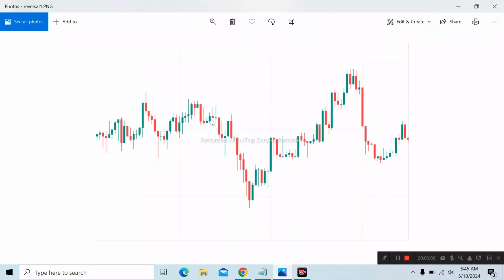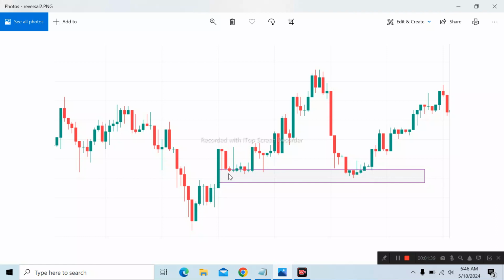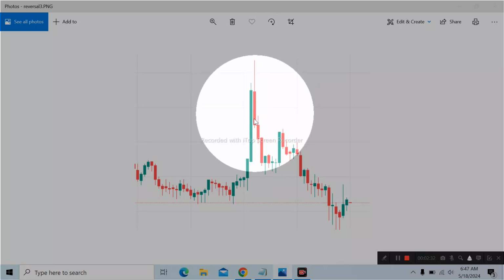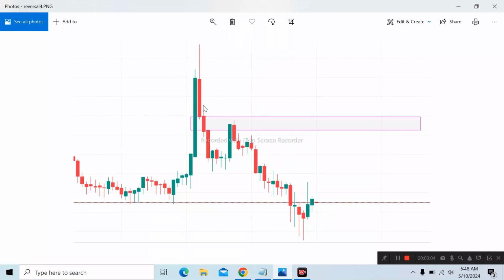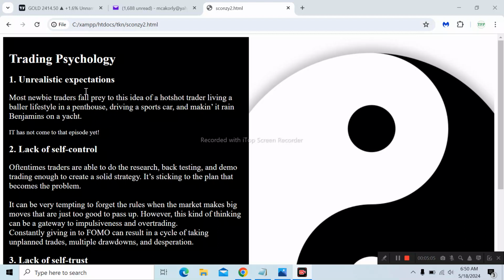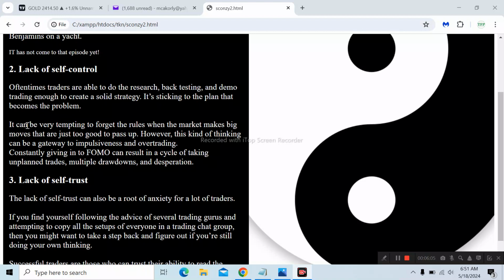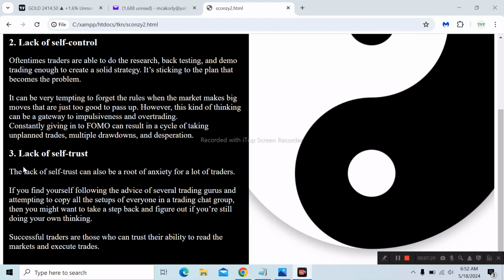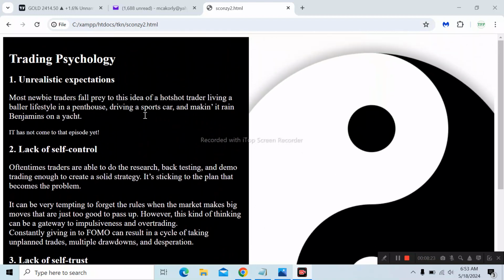Forex Trading Mastery Beginners guide7